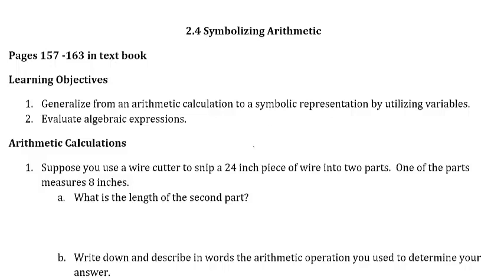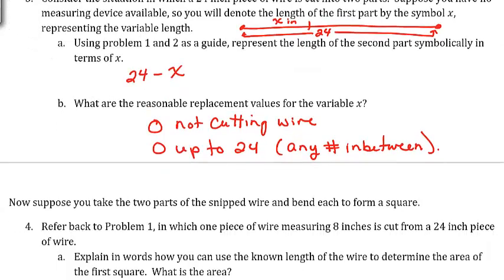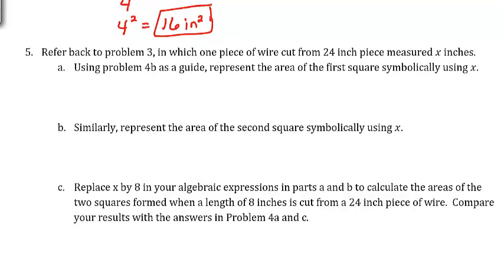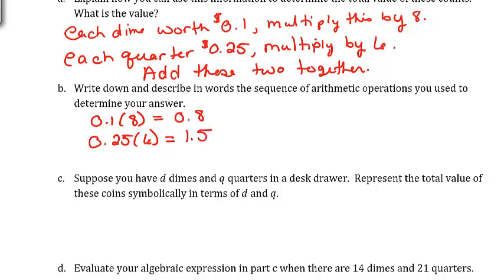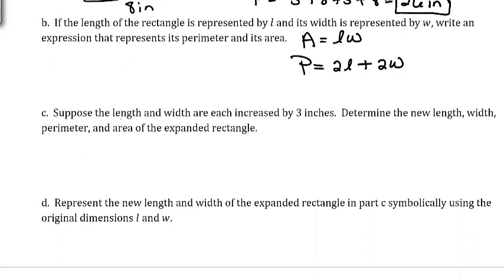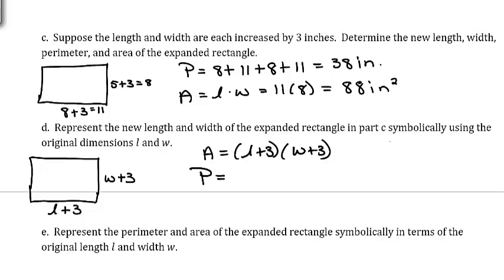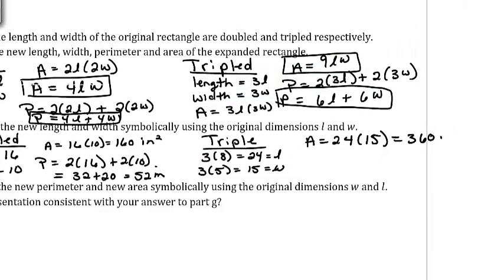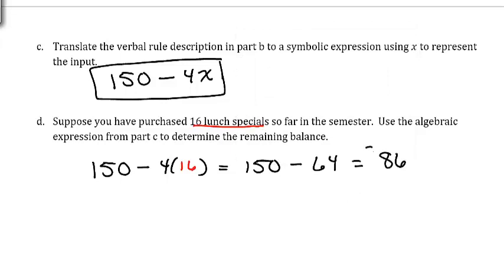Arithmetic to Symbols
This video describes how to move from arithmetic calculations to symbolic representations of those calculations and then replacing the variables with numbers to evaluate the expressions.